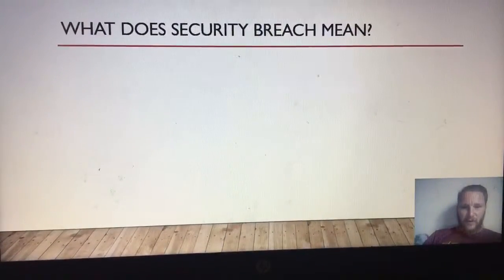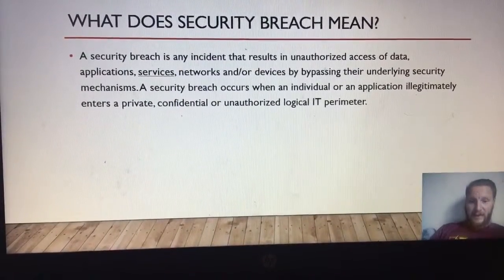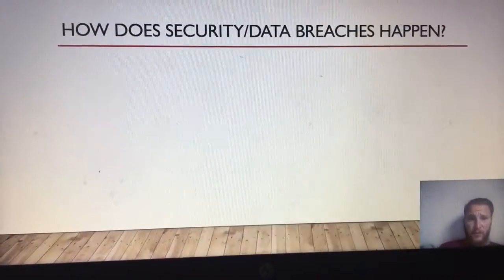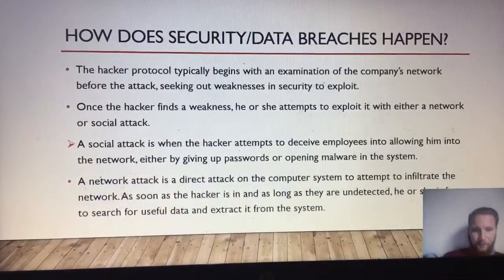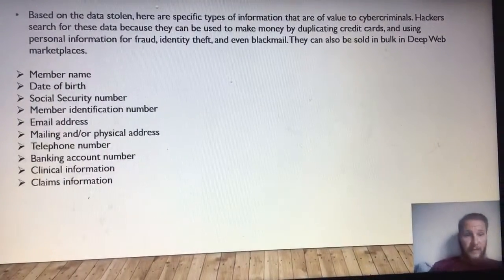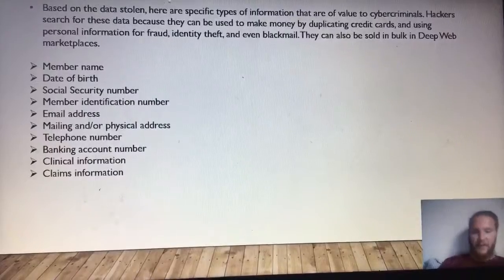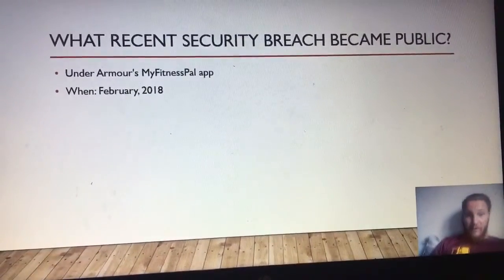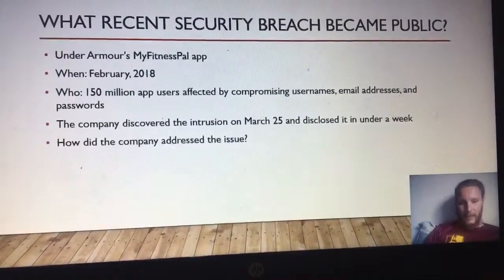CA3690A9 C394 4A47 ABAB DD70639175EC